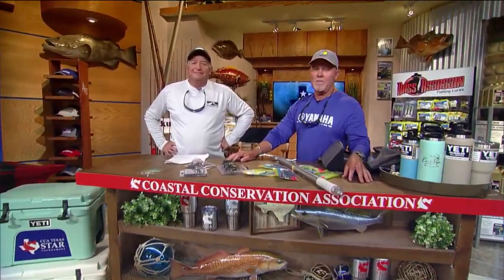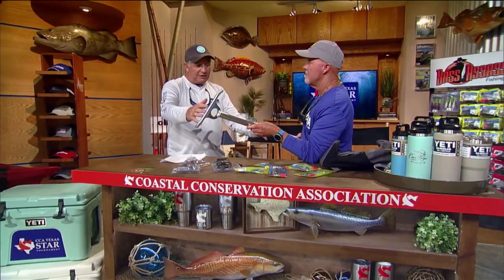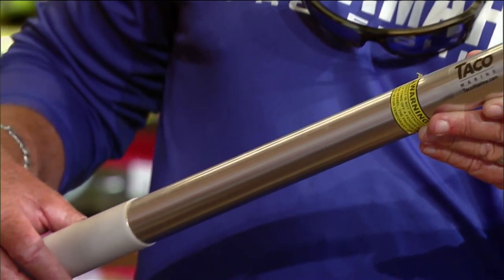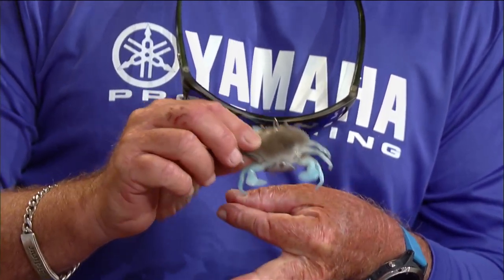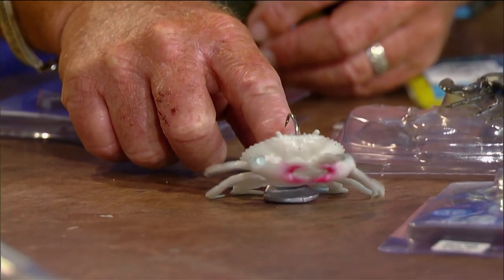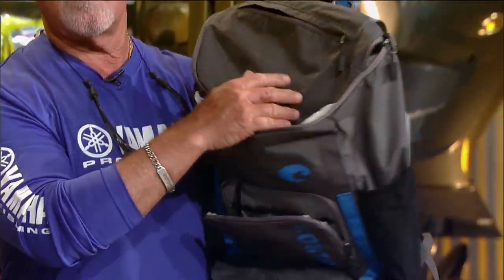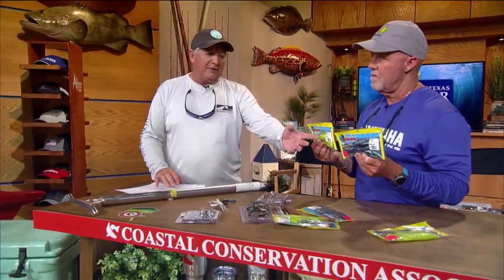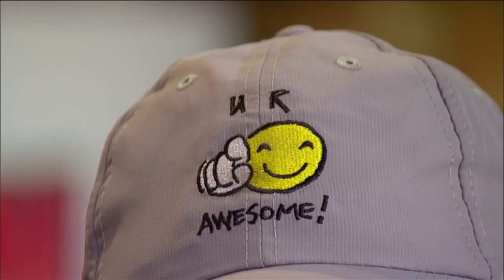Use BLUE CRAB bait to land BIG FISH! - 2019 | Texas Insider Fishing Report - Season 3, Episode 20